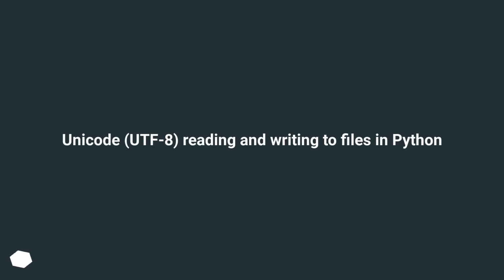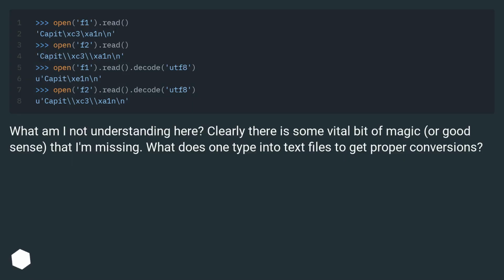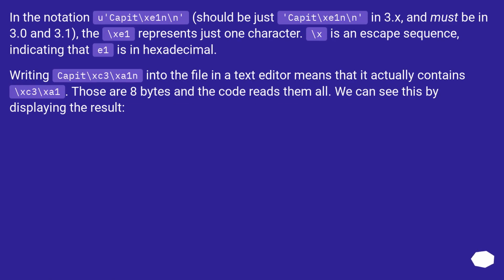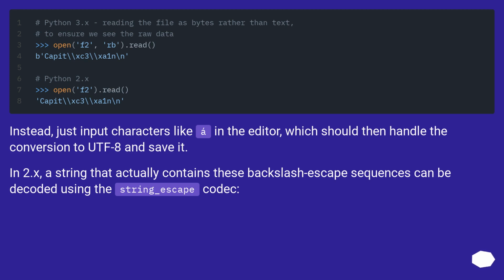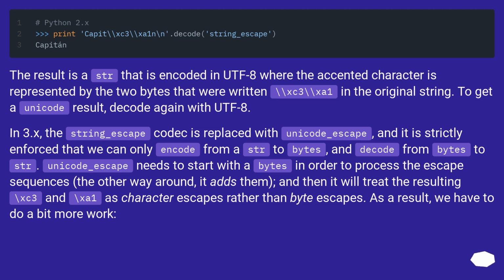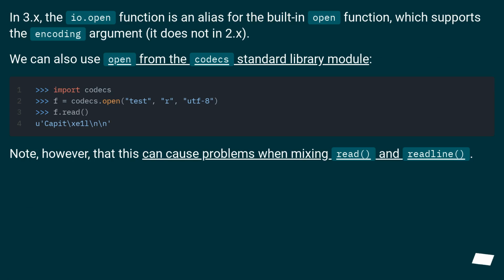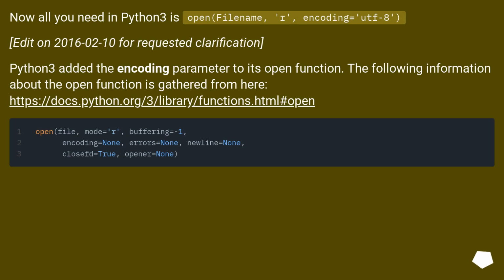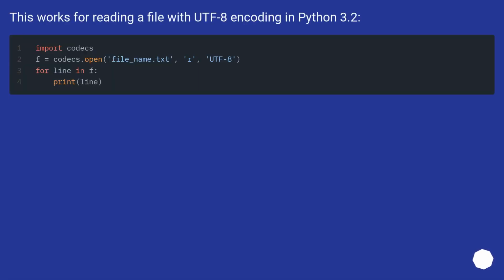Unicode (UTF-8) reading and writing to files in Python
Chapters
00:00 Question
01:49 Accepted answer (Score 119)
04:15 Answer 2 (Score 856)
05:13 Answer 3 (Score 76)
06:28 Answer 4 (Score 18)
06:45 Thank you